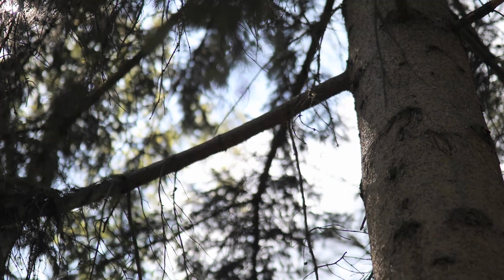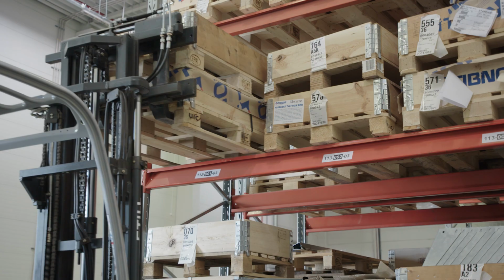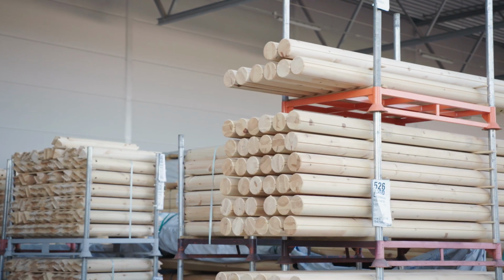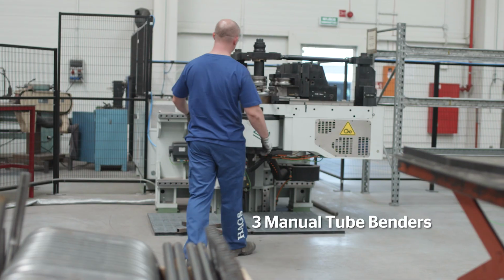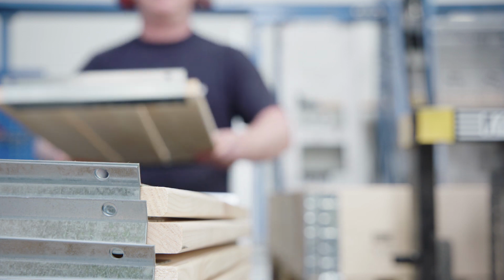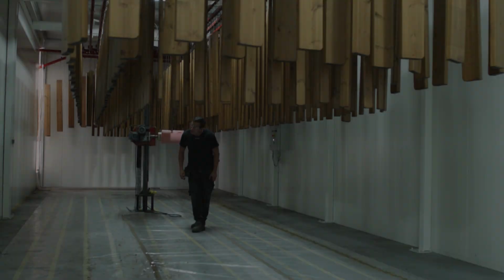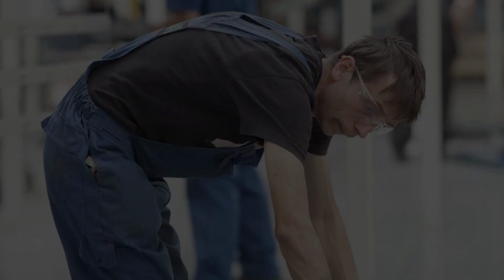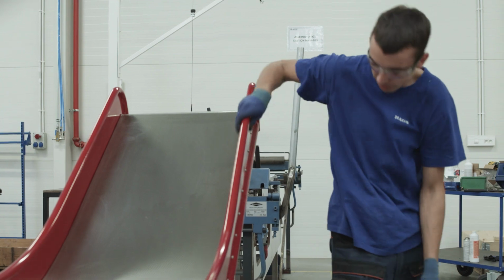HAGS Factory Sosnowiec, Poland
Take a tour of our factory and learn about how we work and the machines we use.